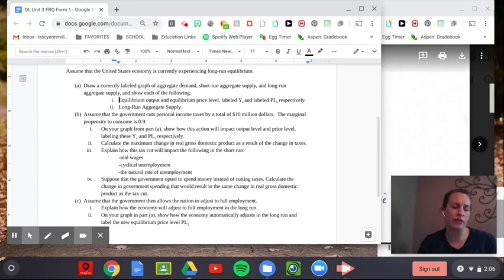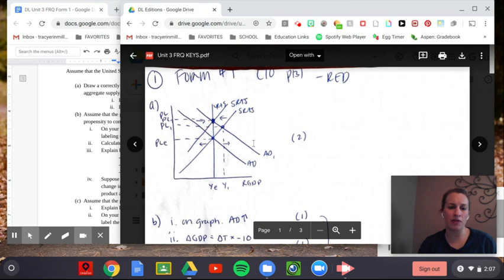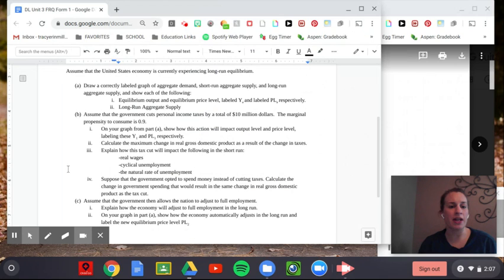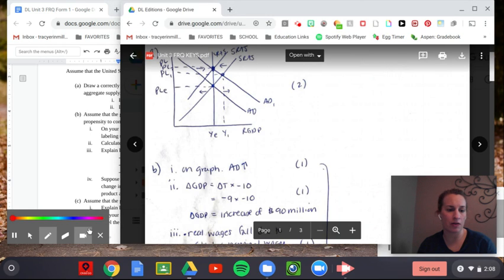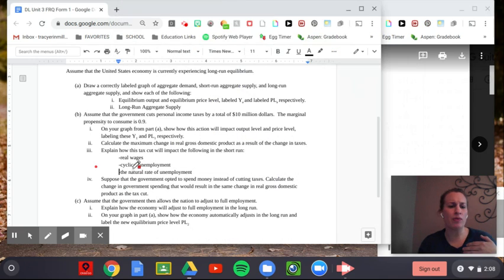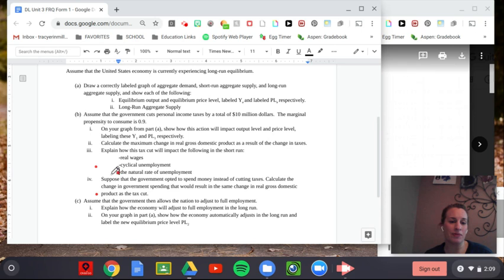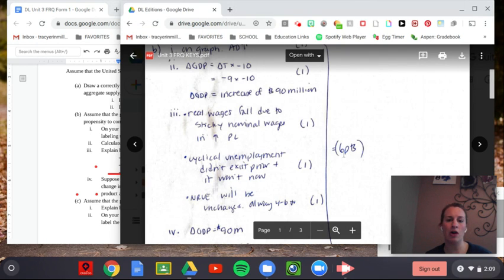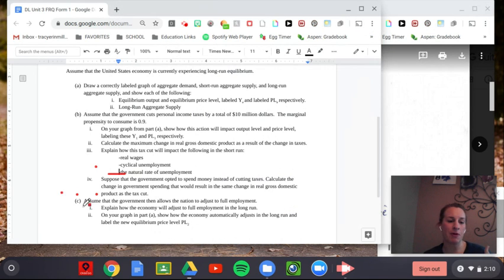Unit 3 FRQ DL Red Explanation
Unit 3 FRQ